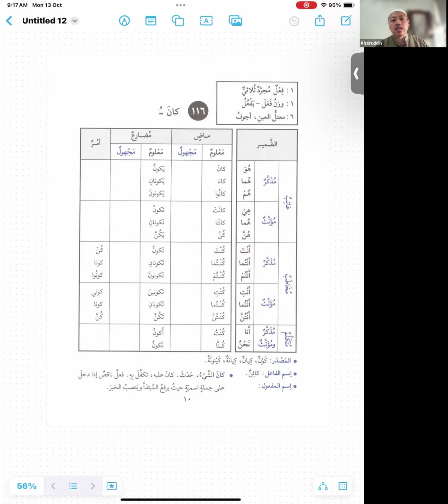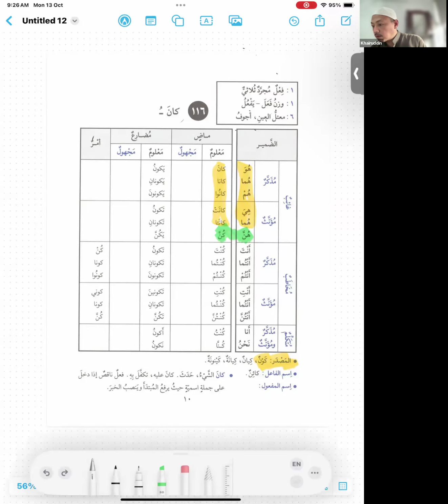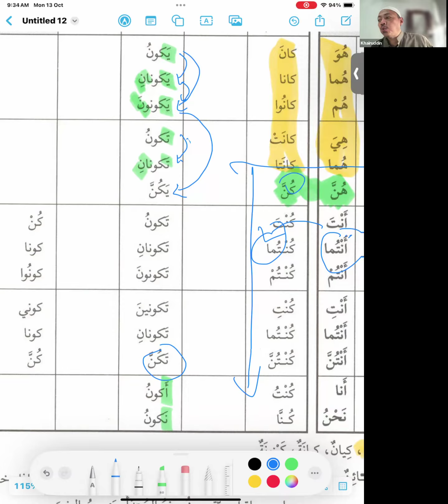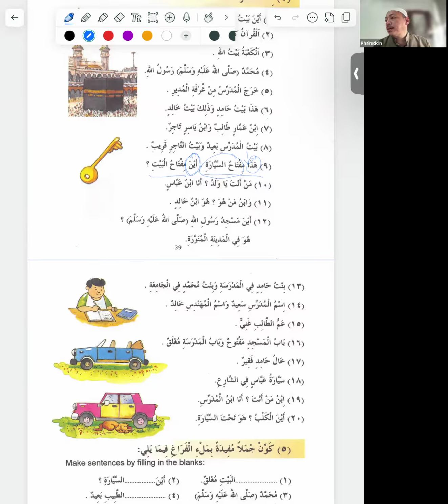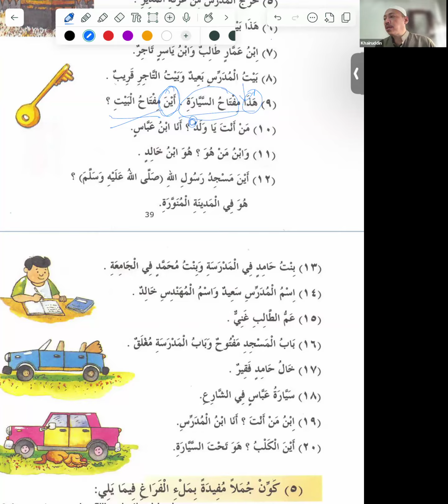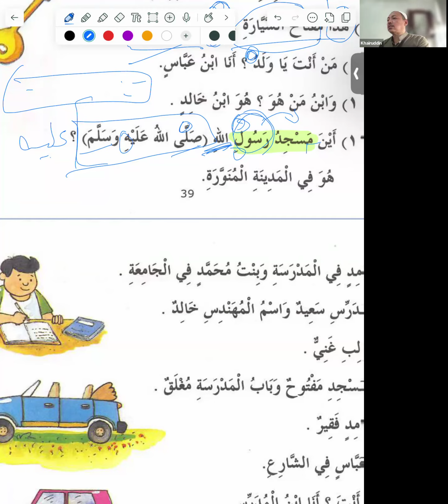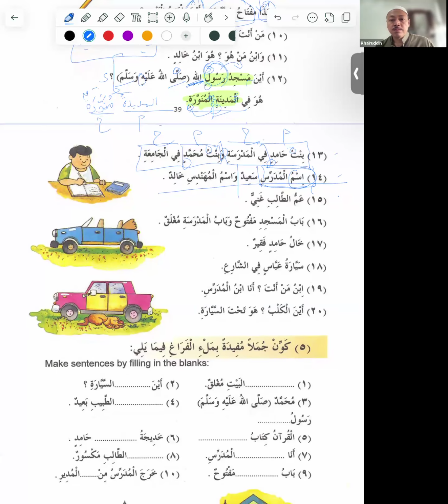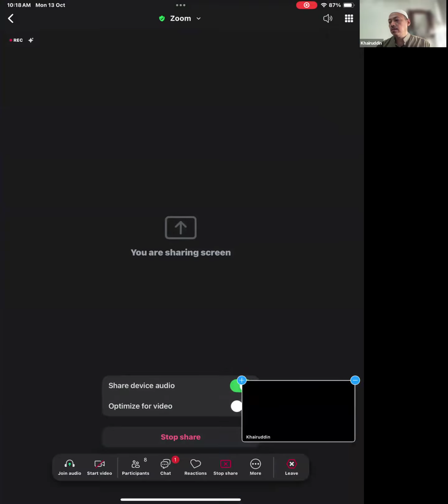Lesson 11 - 131025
Arabic Verbs - Sorf for Ajwaf - Kana Yakunu